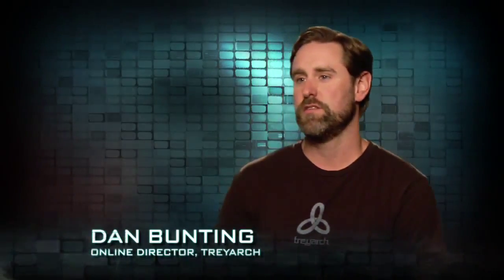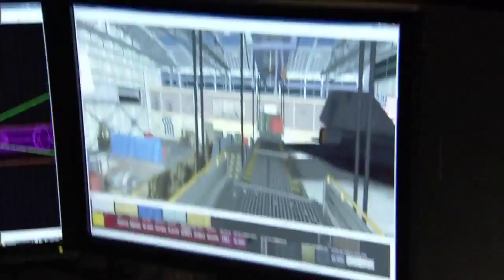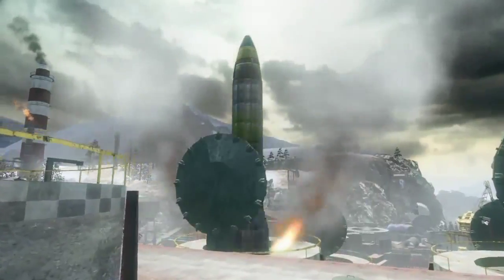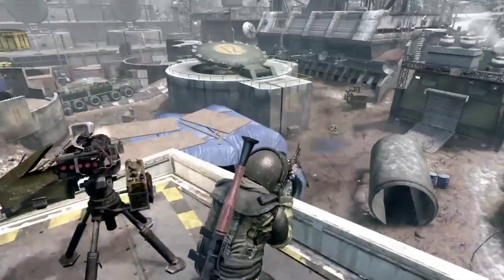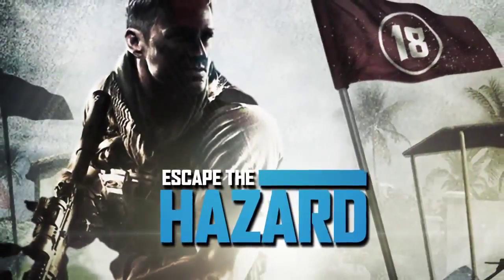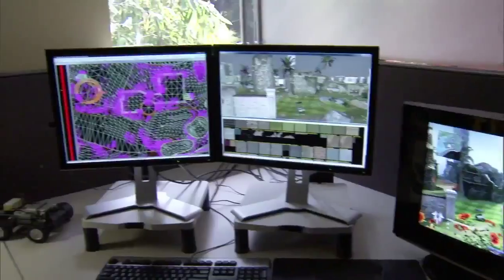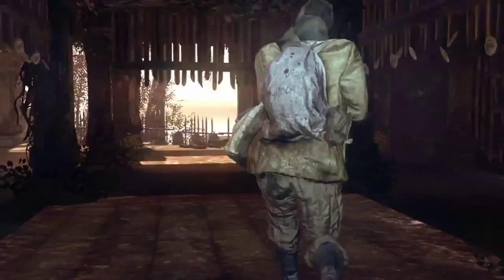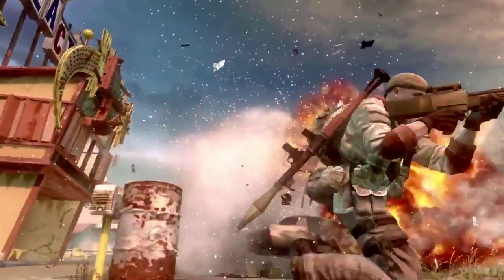Call of Duty Black Ops Annihilation DLC Trailer Map Pack 3